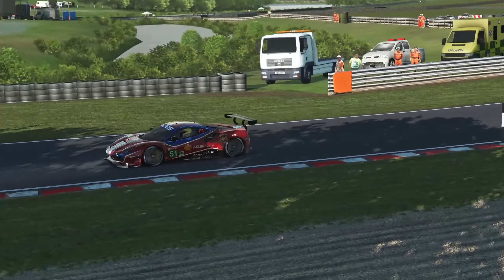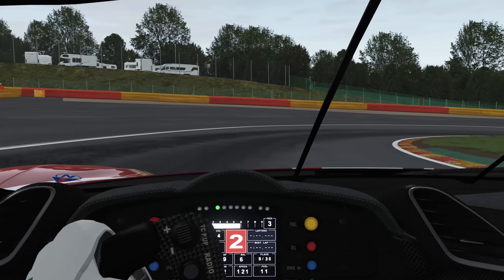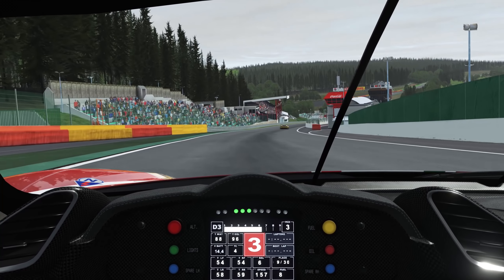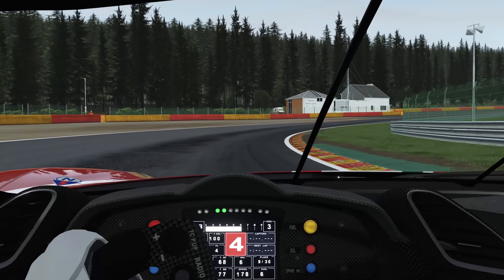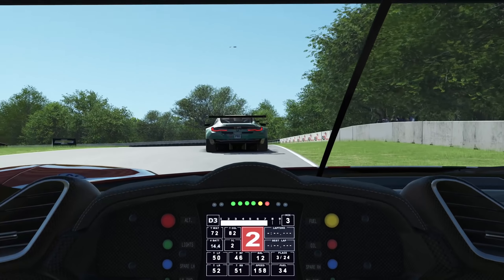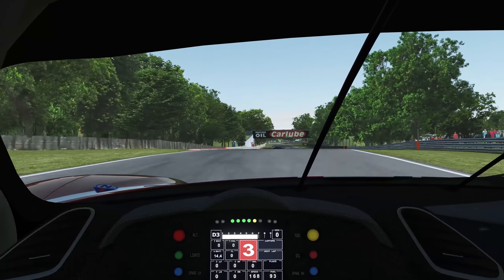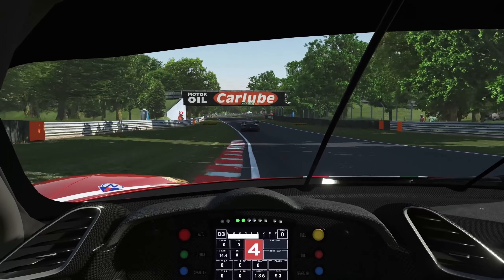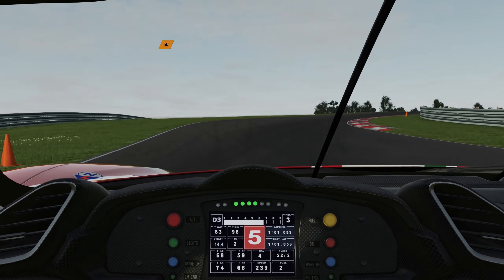rFactor 2 Becomes GODLIKE with 18 FREE Laser-Scanned Tracks | Part 2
Today we cover Spa, Road America, Oulton Park & New Jersey Motorsports Park. All free, laser-scanned circuits you can use with a vanilla copy of rFactor 2.

0:00 Start
0:50 Spa
5:50 Road America
8:13 Oulton Park
10:16 New Jersey Motorsports Park
11:29 Outro

My Gear:

Thrustmaster TH8A
Heusinkveld Sprint Pedals
Next Level Racing GTtrack

Glorious O- Mouse
Audeze LCD-2 Headphones